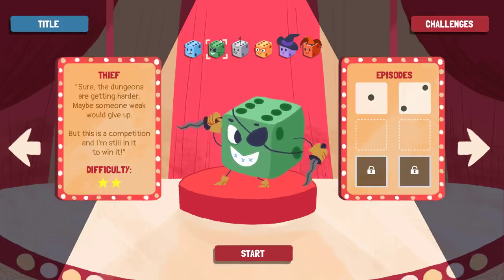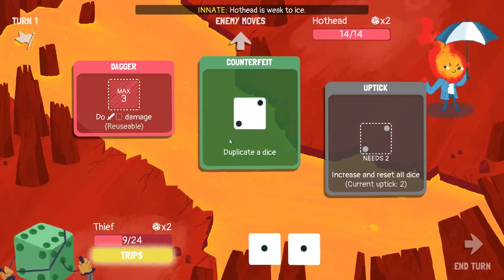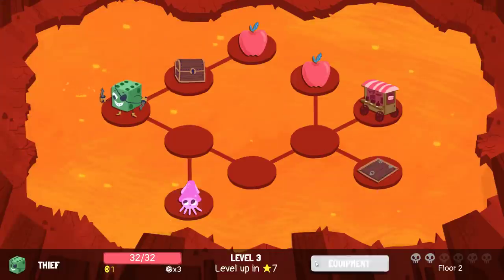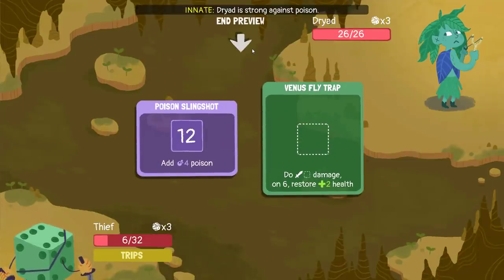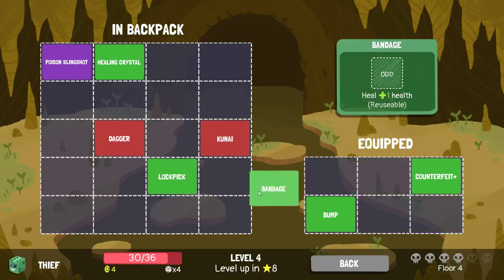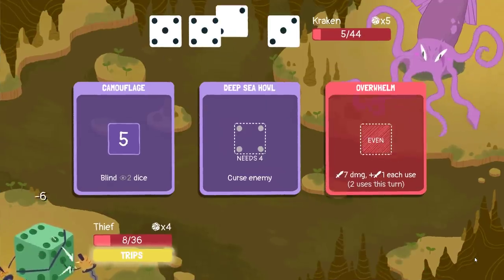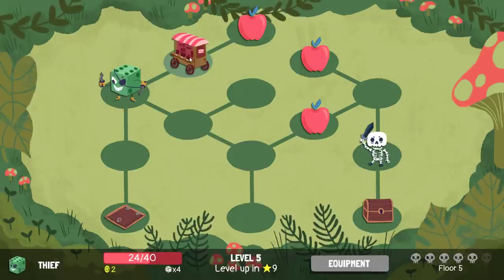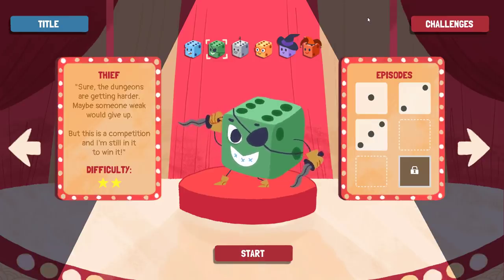Let's Play Dicey Dungeons: Thief | Uptick Antics - Episode 19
Dicey Dungeons is a turn-based deckbuilding roguelike (surprise surprise, it's my kinda thing) from development team Terry Cavanagh (of Super Hexagon and VVVVVV fame), Chipzel, and Marlowe Dobbe. Playing as one of either the Warrior, Thief, Robot, Inventor, Witch, or Jester, you tackle obstacles as you build your equipment arsenal and hone your strategy to take down the Goddess of Fortune herself, Lady Luck. The game can be purchased from Steam